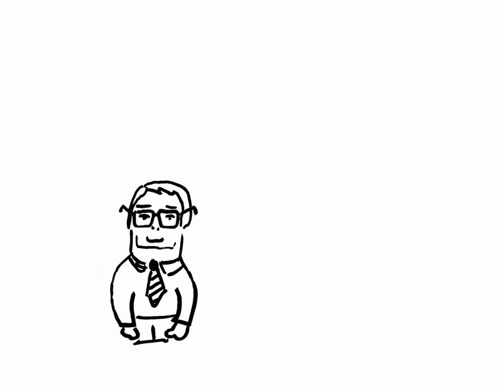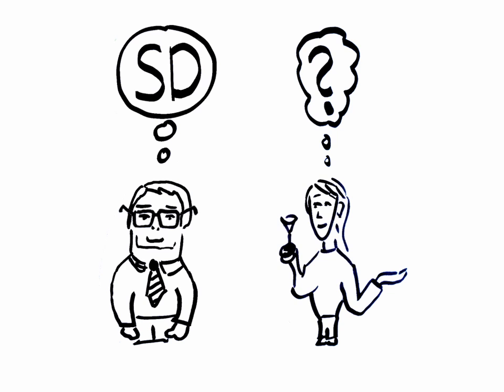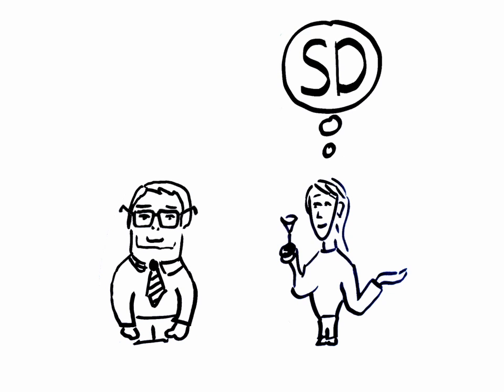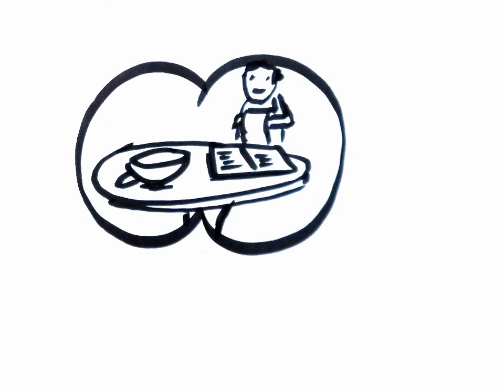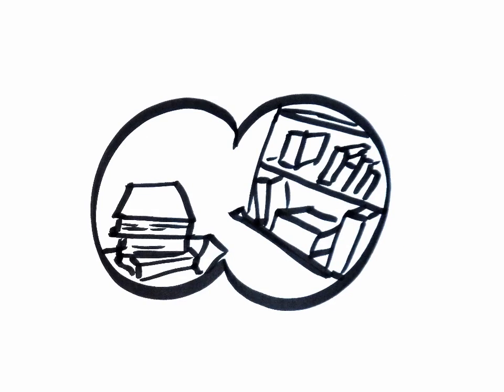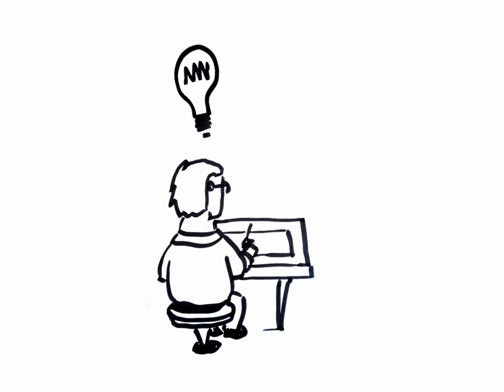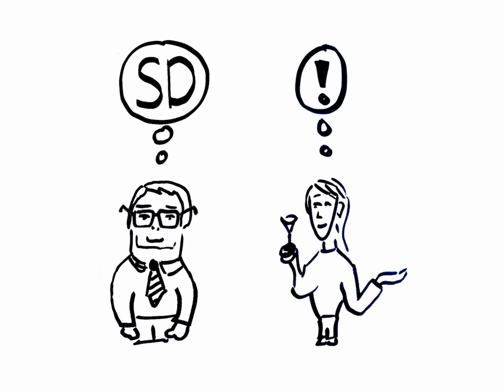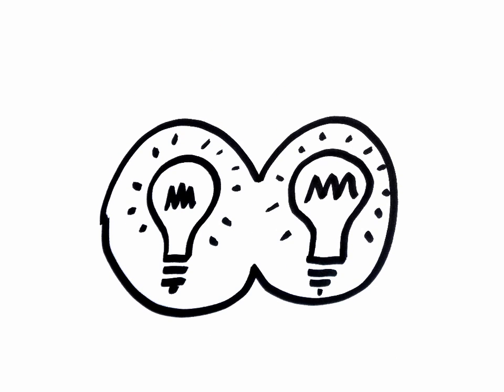How to explain .. service design on a party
Von Caspar Siebel, Master-Absolvent der Hochschule Macromedia